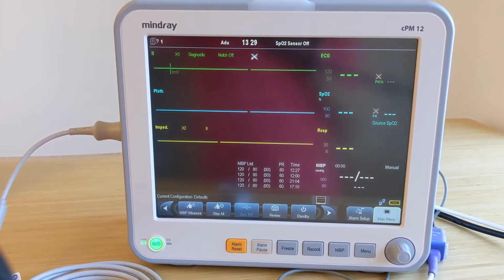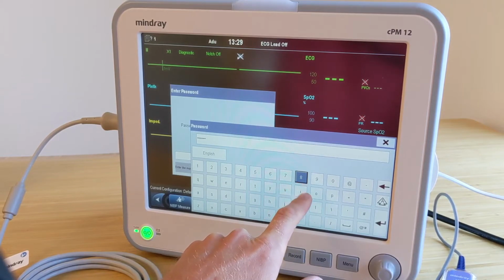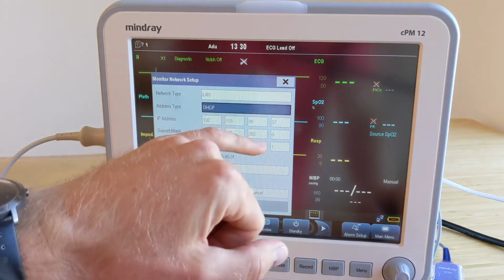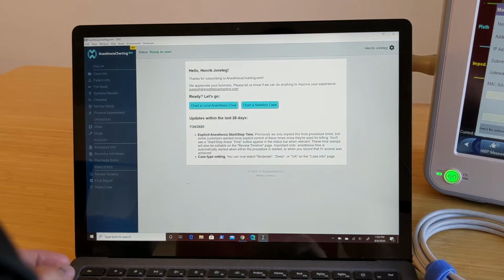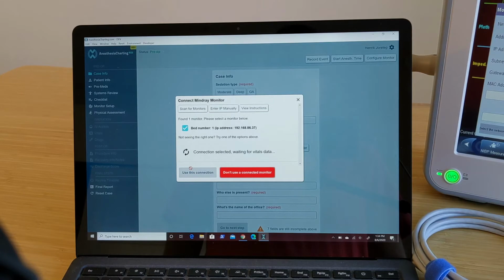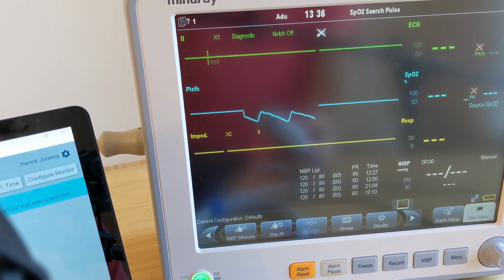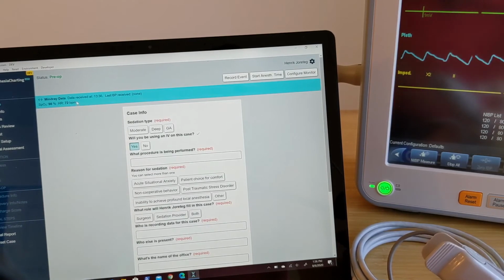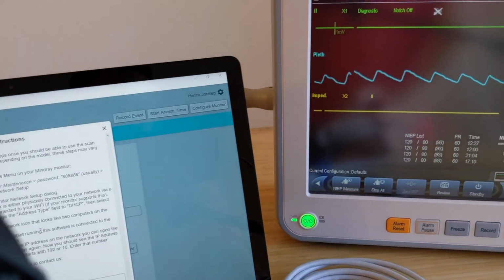AnesthesiaCharting.com Mindray monitor automatic vitals integration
How to automatically chart vitals values from Mindray monitor in AnesthesiaCharting.com charts.